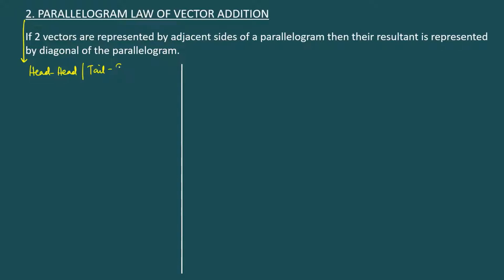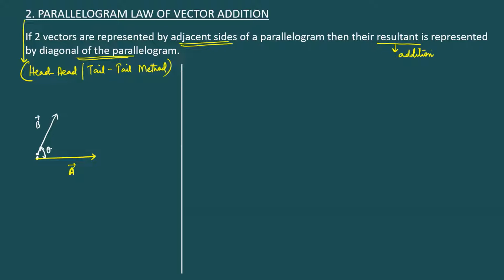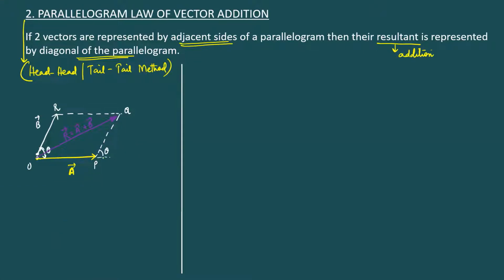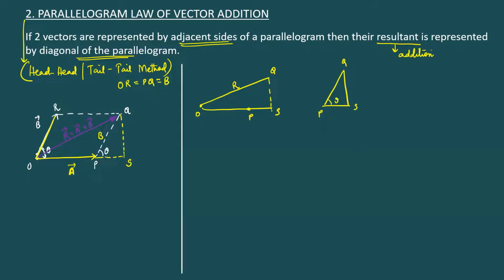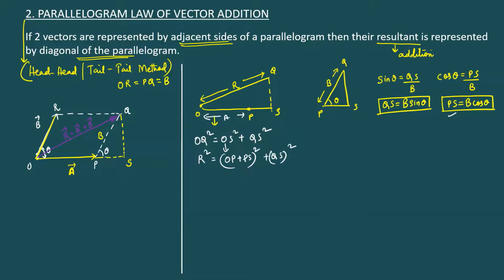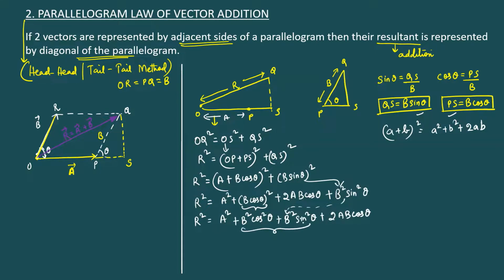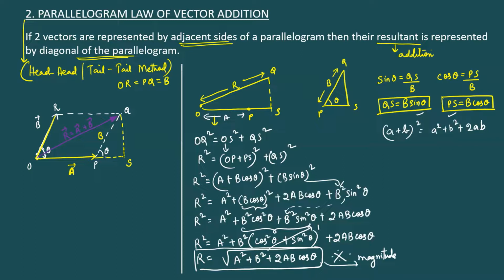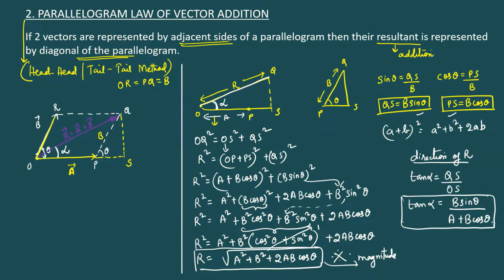PARALLELOGRAM LAW OF VECTOR ADDITION